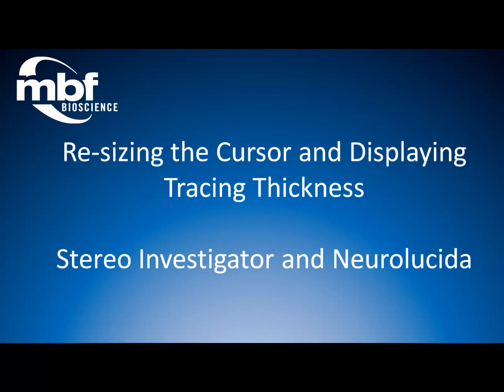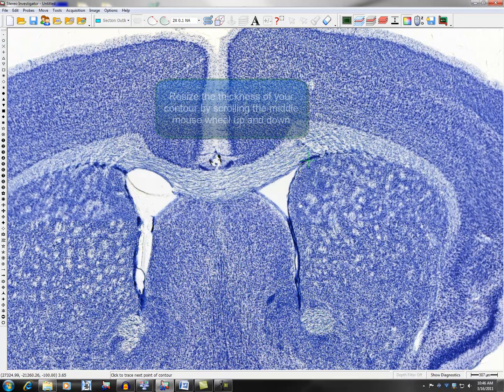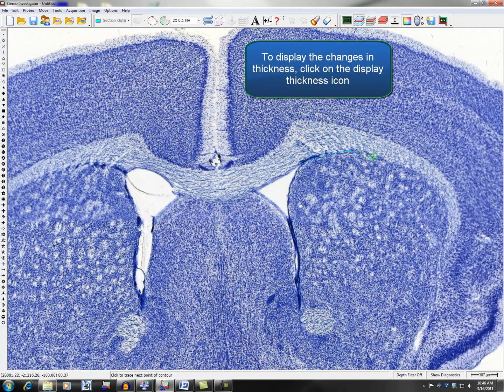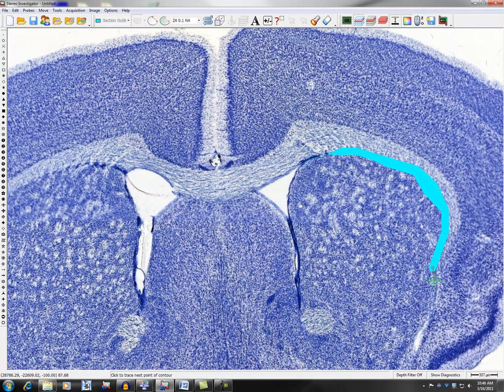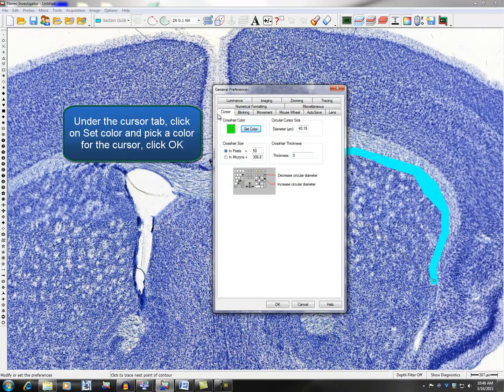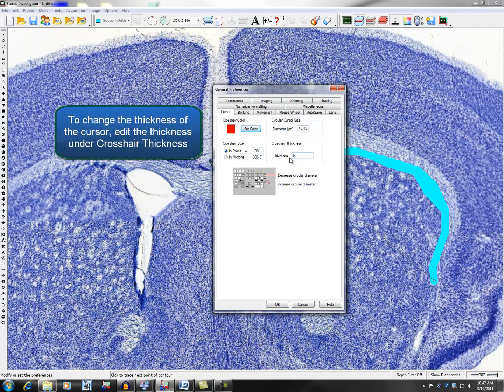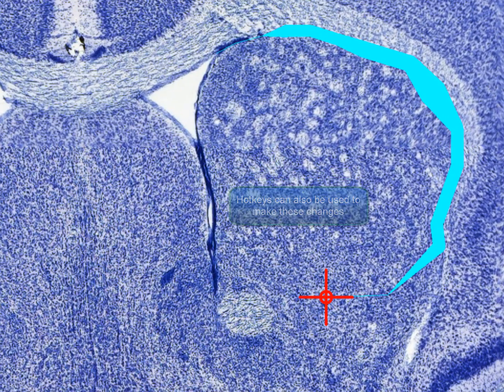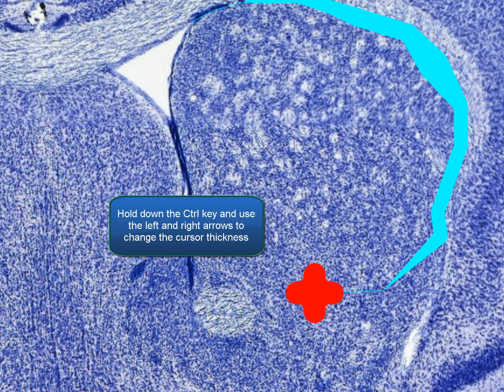Neurolucida & Stereo Investigator - Cursor size & tracing thickness tutorial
This tutorial demonstrates how to resize the cursor and how to change the tracing thickness in Neurolucida and Stereo Investigator.